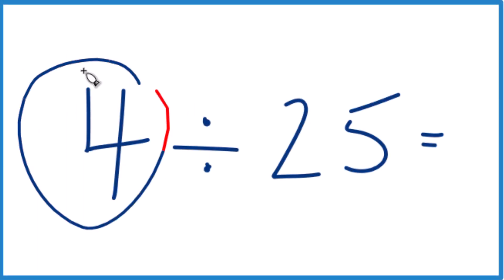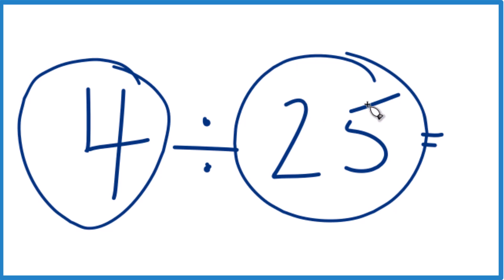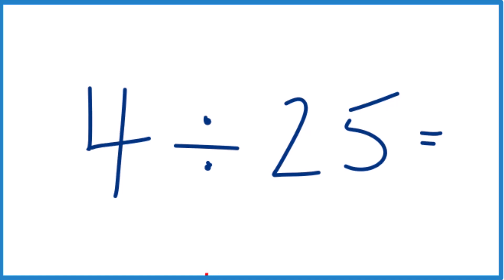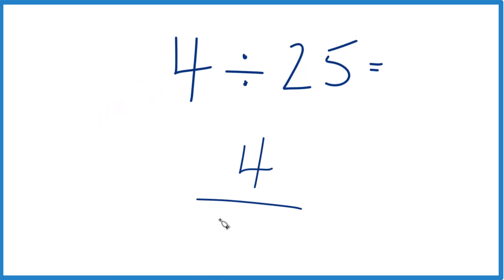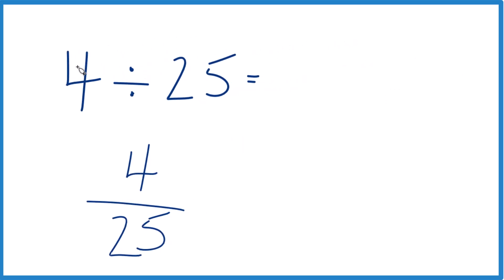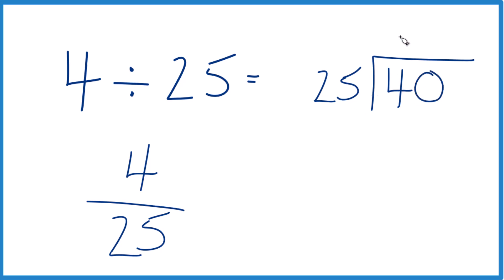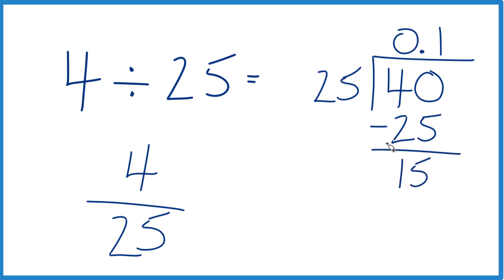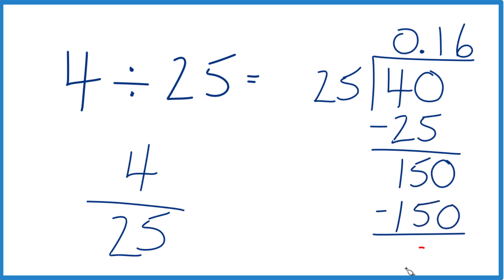4 Divided by 25 (4 ÷ 25) Using Long Division – Step-by-Step Tutorial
Since 25 is larger than 4, it doesn't fit into 4. Place a 0 in the quotient area and add a decimal point to both the dividend and the quotient.

Bring Down a Zero
Convert 4 into 40 by bringing down a zero. Now, determine how many times 25 fits into 40.

Divide 40 by 25
25 fits into 40 1 time (because 25 × 1 = 25). Write 1 in the quotient next to the decimal point.

Subtract and Bring Down Another Zero
Subtract 25 from 40 to get 15. Bring down another zero to make it 150.

Divide 150 by 25
25 fits into 150 exactly 6 times (because 25 × 6 = 150). Write 6 in the quotient.

Finalize the Quotient
Subtract 150 from 150 to get 0. Since there's no remainder, the division is complete.

Final Quotient (your answre):
0.16

Checking Your Work:

It's also a good idea to check your work with a calculator when you're learning how to divide numbers. This allows you to confirm your results and learn from any mistakes made while dividing 4 by 25.